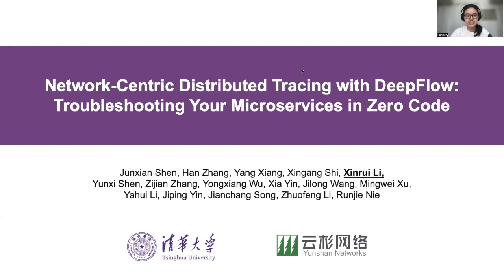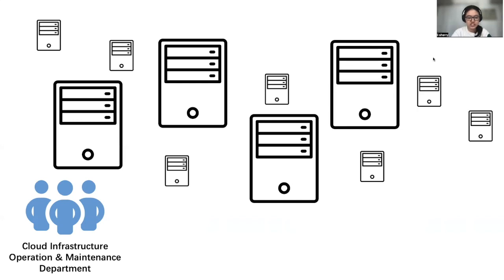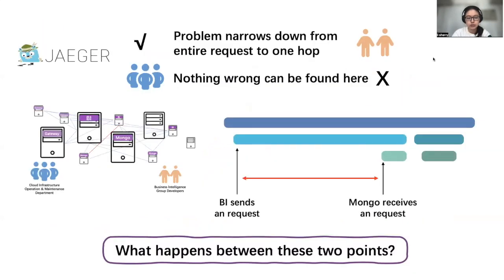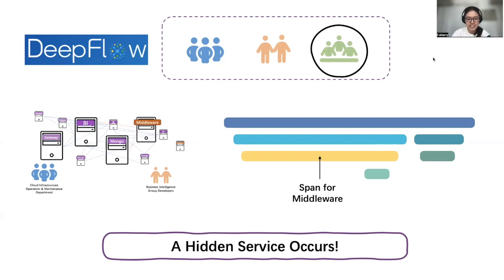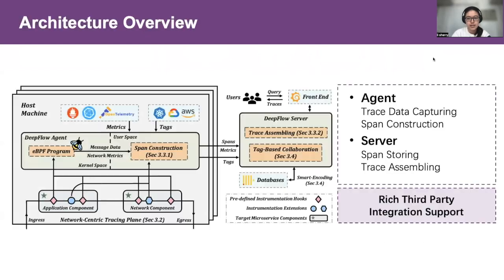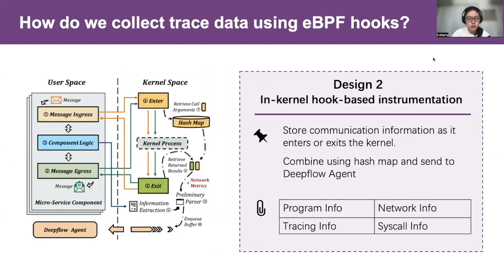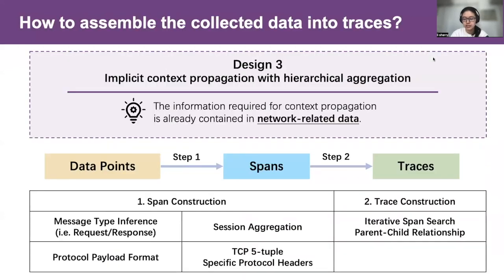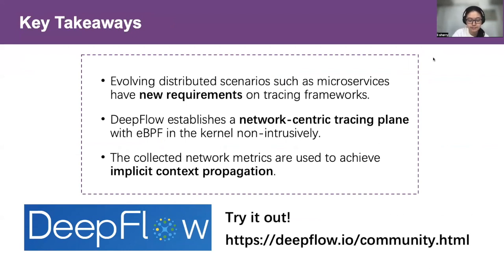Network-Centric Distributed Tracing with DeepFlow: Troubleshooting … Microservices … (SIGCOMM'23 S7)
Session 7: Application Analytics